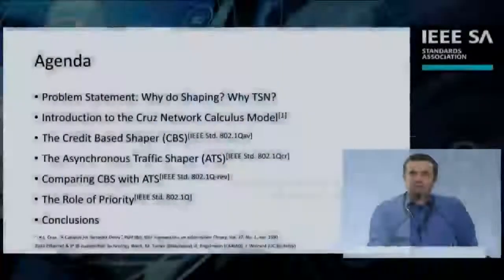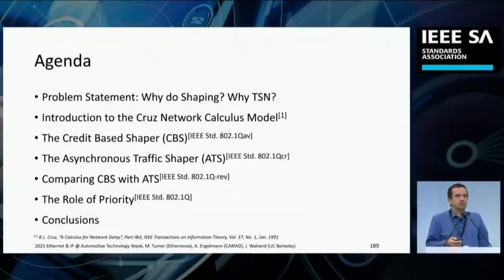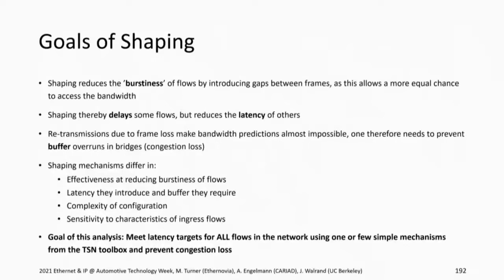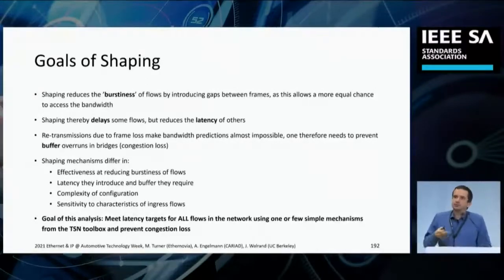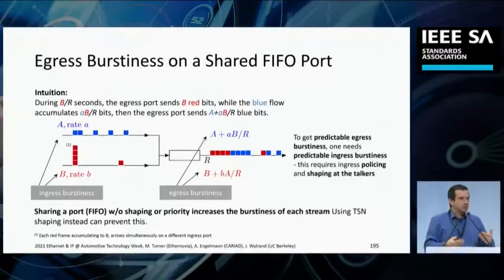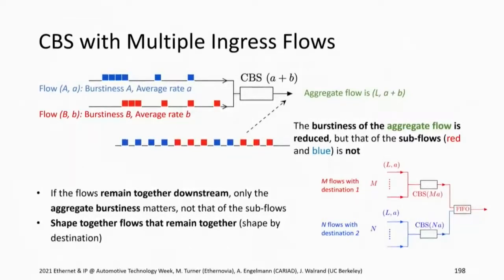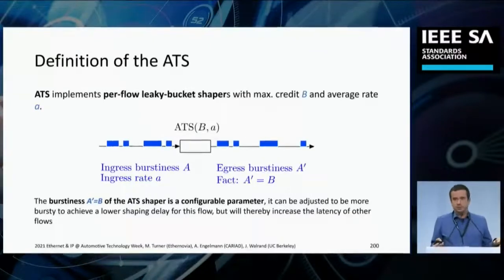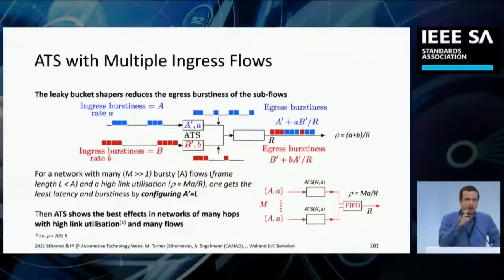Arbitrating the fight between 802.1Q TSN shapers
Max Turner, Ethernovia
Anna Engelmann, VW CARIAD
Jean Walrand, UC Berkeley